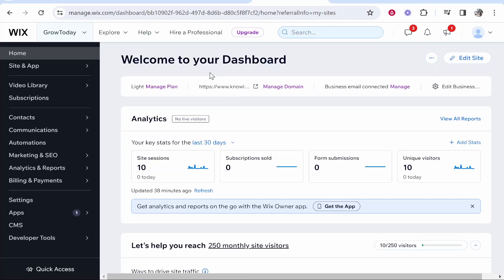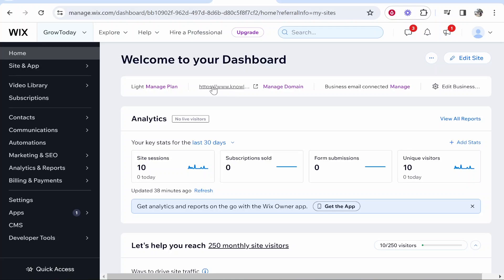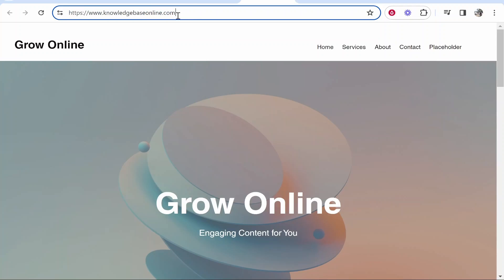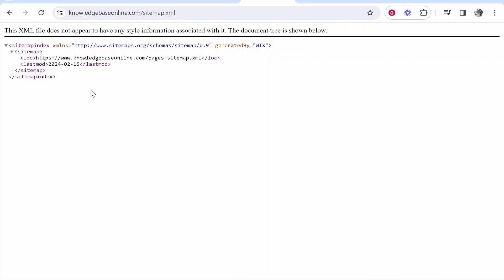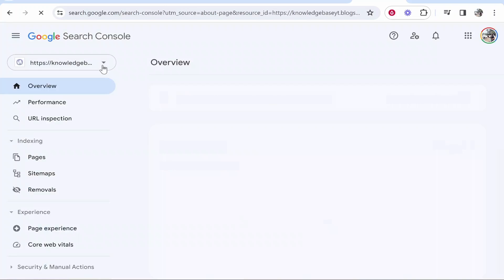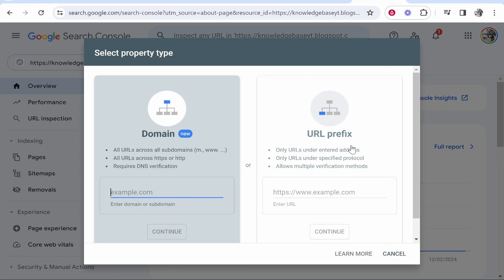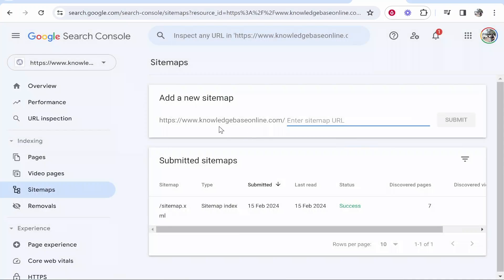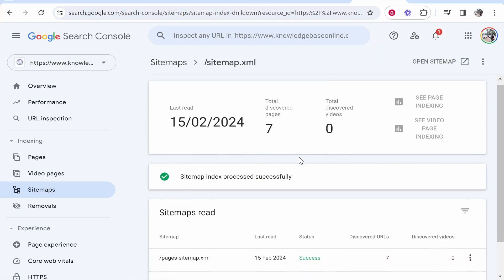How To Create and Submit Wix Sitemap To Google Search Console (Step By Step)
In this video, I show you how to create and submit your Wix sitemap to Google Search Console. This is a simple guide that I've created to help you understand in a step-by-step process.